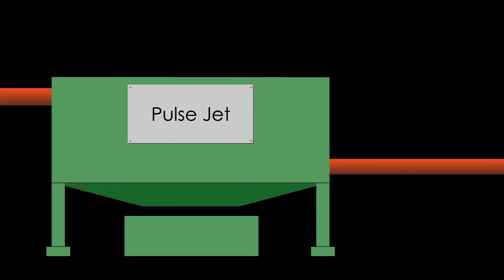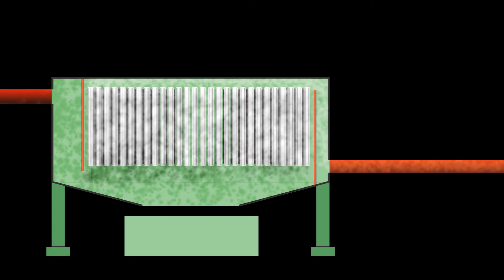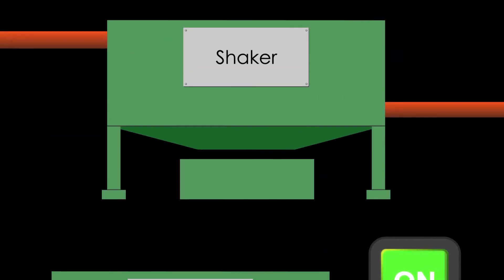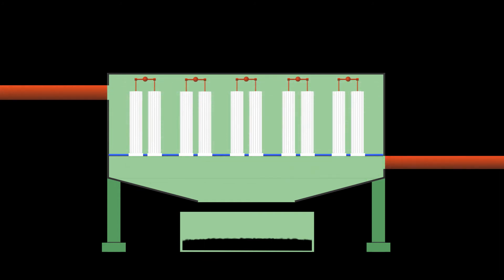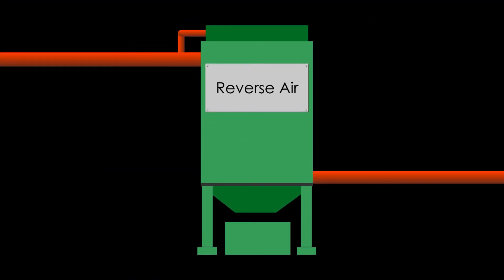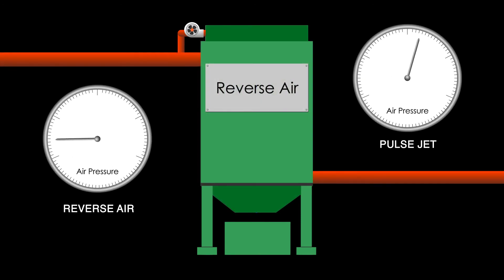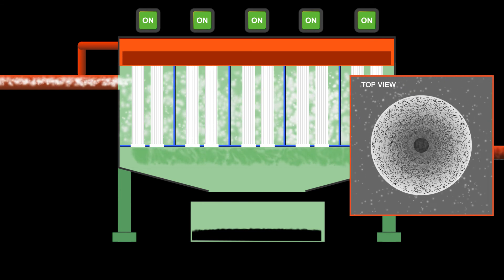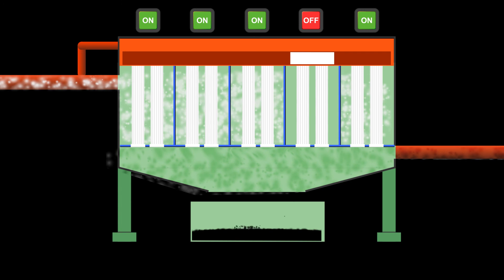Common Types of Baghouse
Baghouses are used in wide ranging applications to remove particulate matter from air and gas streams. They usually have very high removal efficiencies. The fabric bags used in baghouses must be cleaned intermittently to remove the dust cake that builds up. This video explores the types of Baghouse used today.